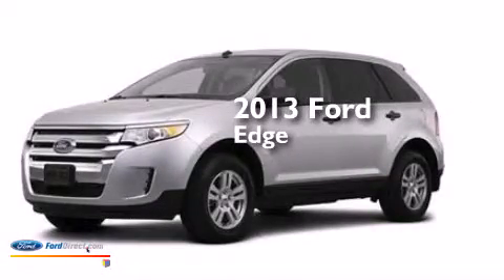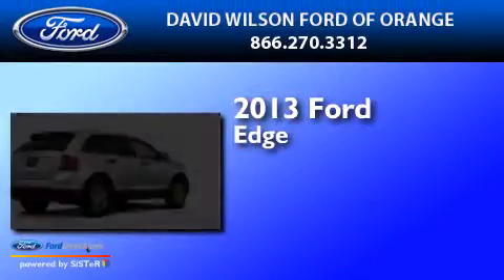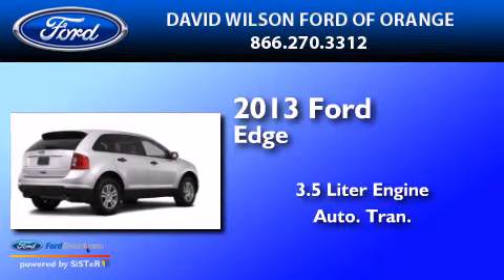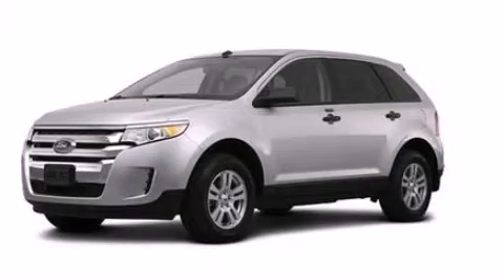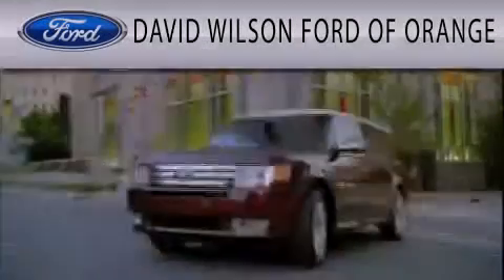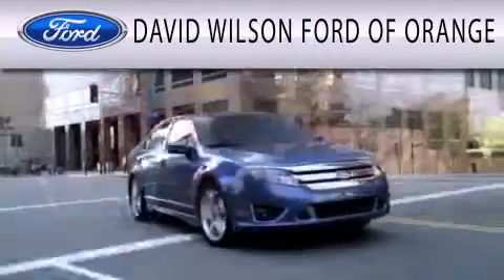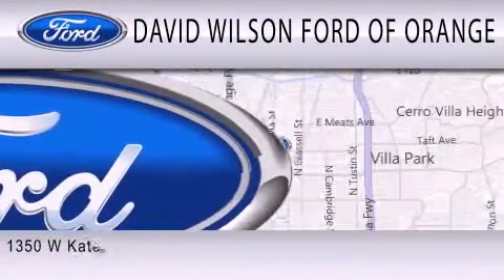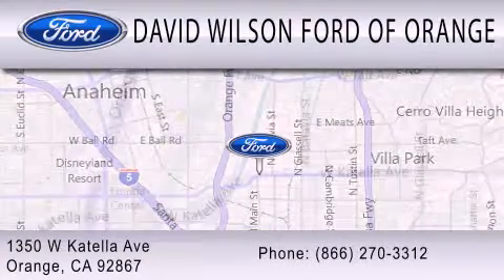2013 FORD EDGE Orange CA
We have been honored to serve the Orange CA area , we promise that your experience at our dealership will exceed your expectations ! Year : 2013 Make : FORD Model : EDGE Engine : 3.5L V6 24V MPFI DOHC Trans . : 6-SPEED AUTOMATIC Exterior : INGOT SILVER METALLIC Interior : MEDIUM LIGHT STONE Stock : 00CD0562 David Wilson's Ford of Orange W. Katella Orange , CA 92867